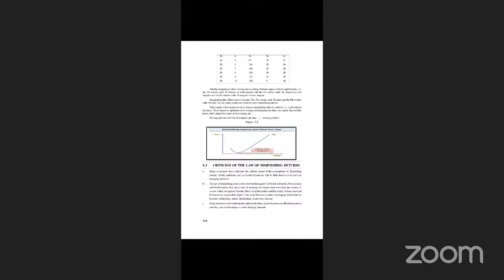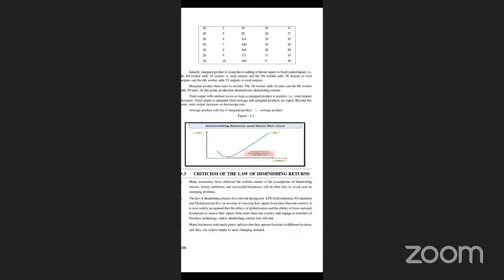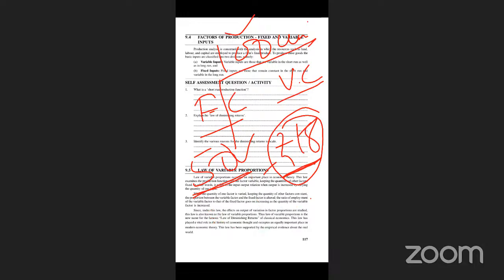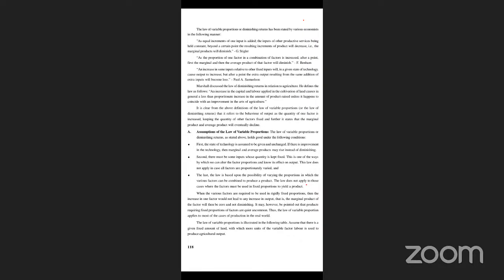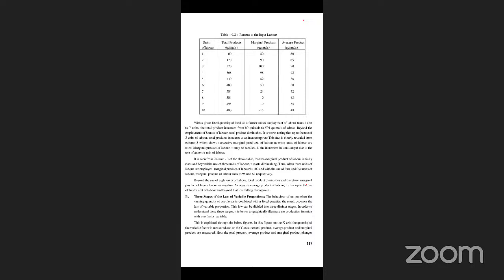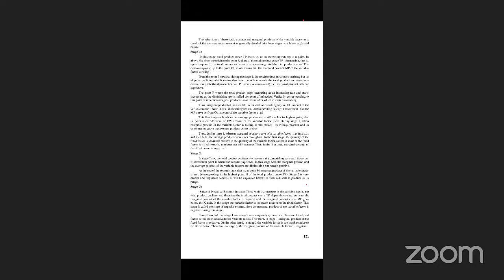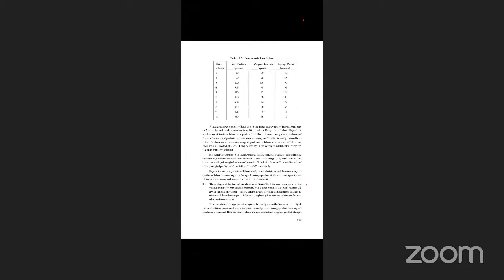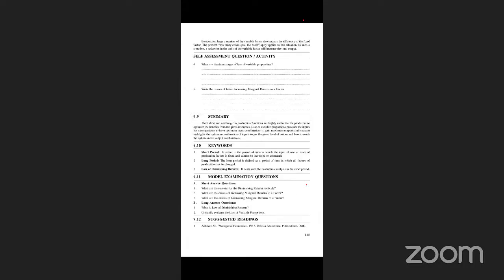PG Diploma 1st Sem-Managerial Economics (Common)